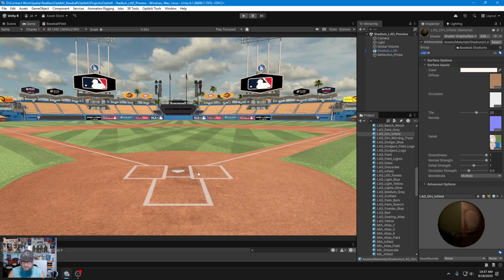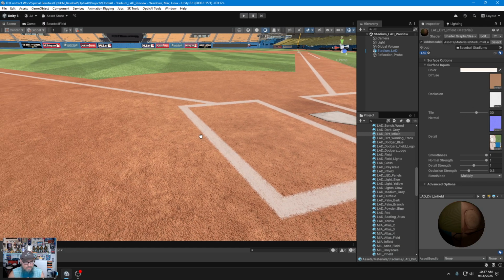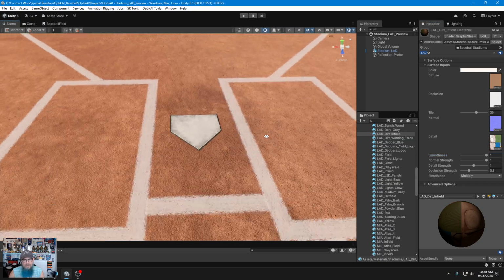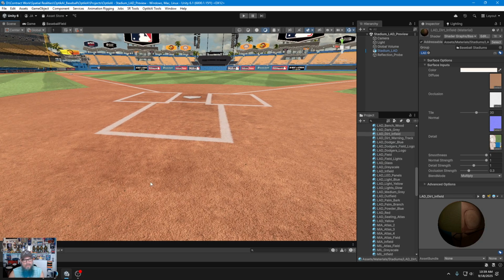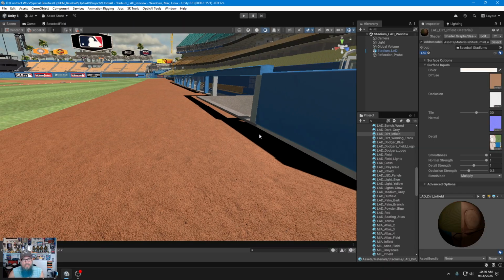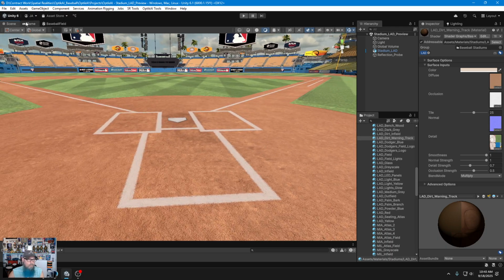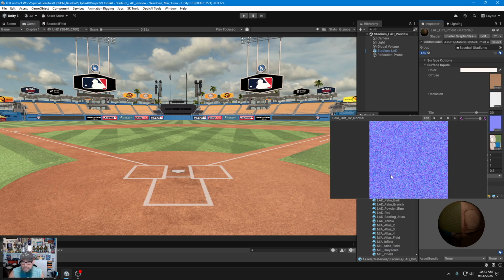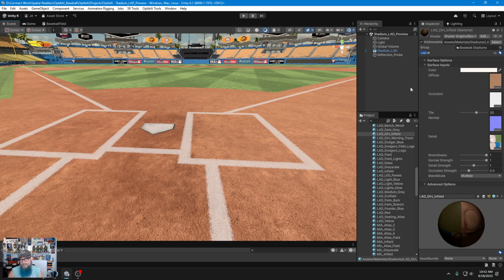Dodger Stadium - Improved Dirt & Grass ShaderGraph